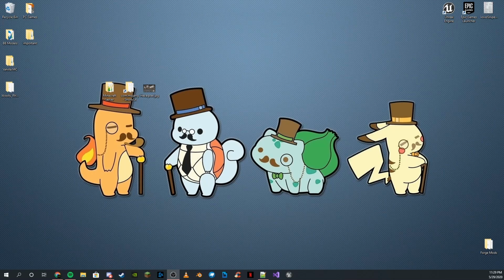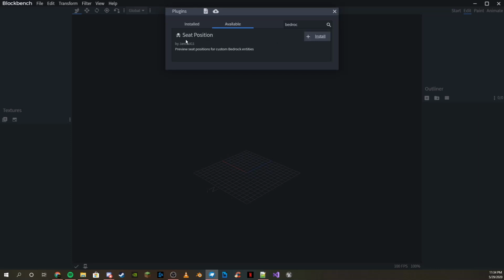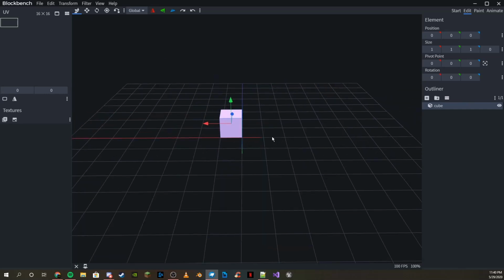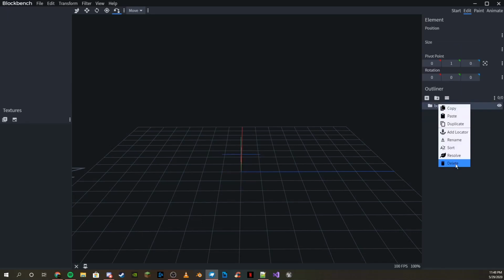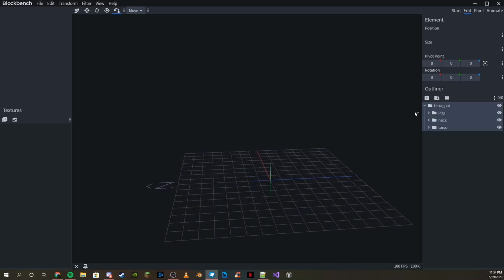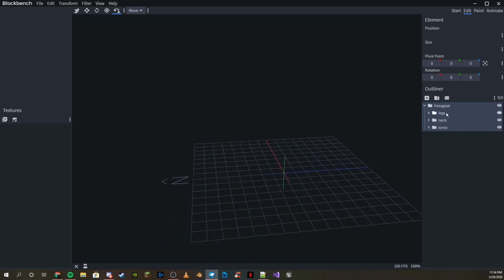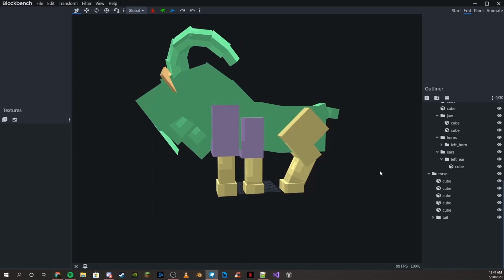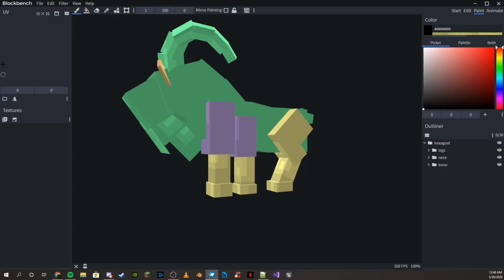Block Bench Tutorial: Modeling Pt- 1/? (Ep. 3)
Welcome all to my dead channel.

Please let me know if my video helped you on learning more about custom mods for minecraft bedrock edition.

I will get to you as soon as possible.